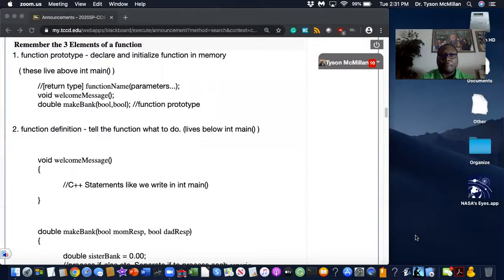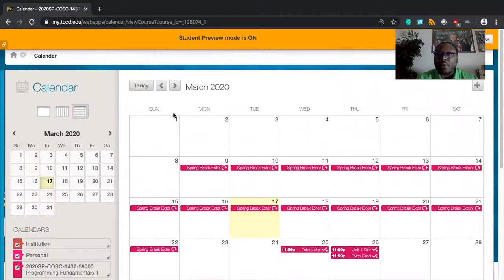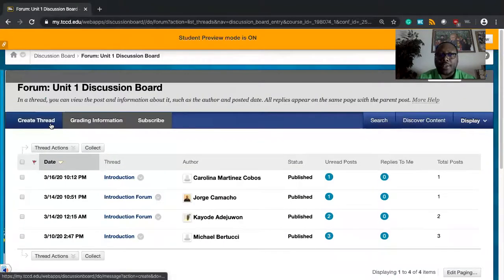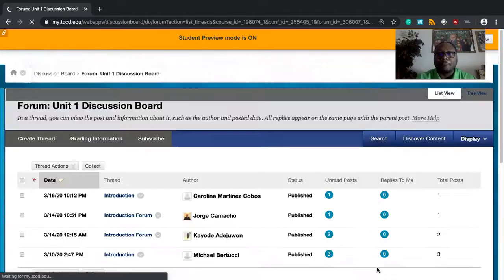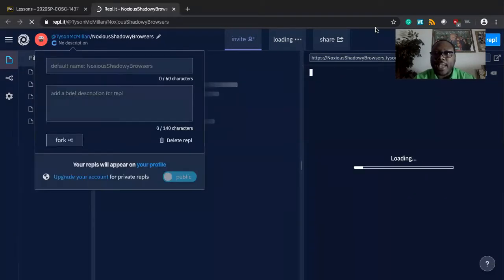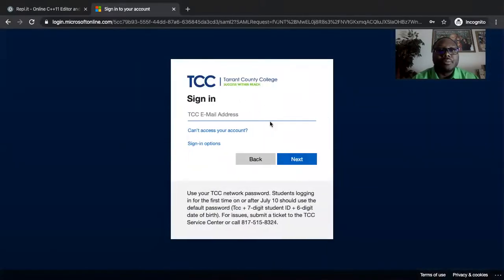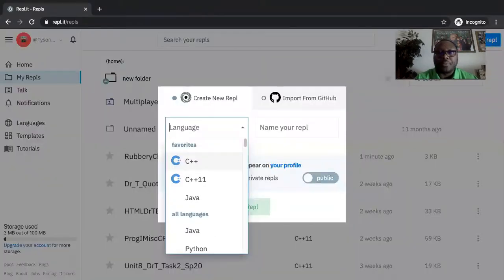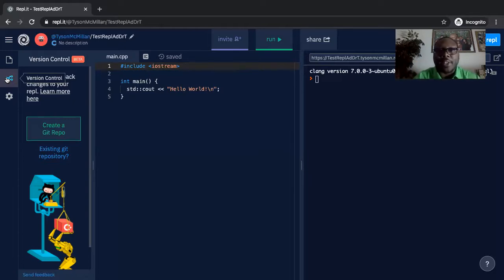Dr. Tyson McMillan COSC 1437 Intro Lecture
Dr_T (Dr. Tyson McMillan) COSC 1437 Intro Lecture. The path to converting a FTF class to 100% online.